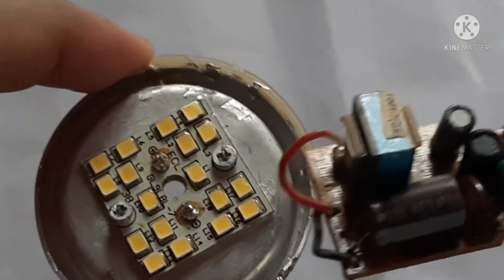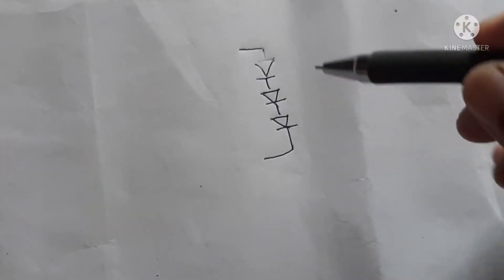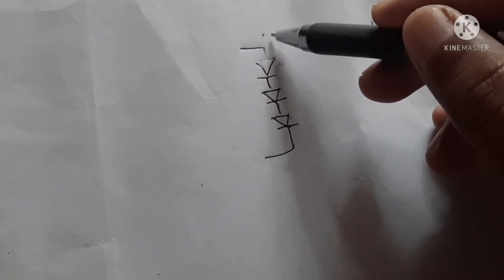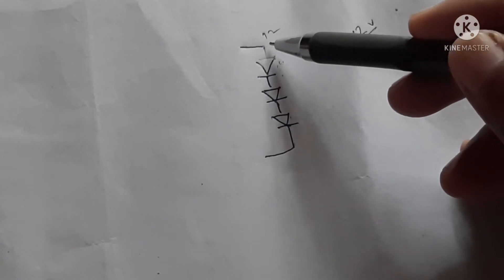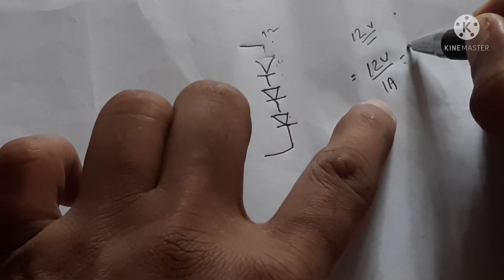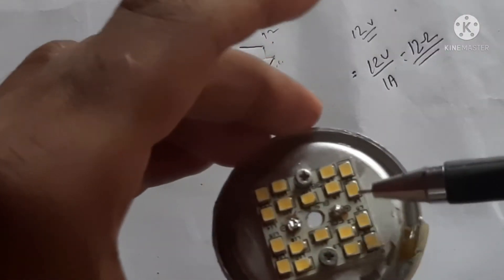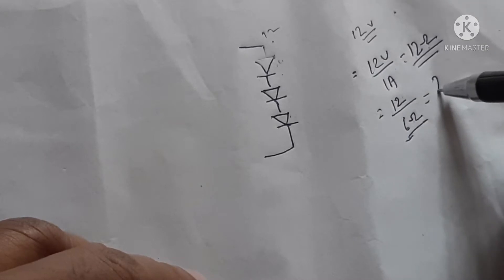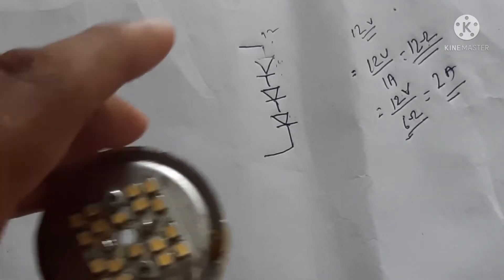How to designLED Bulb Circuit| Working of the Led Bulb circuit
This Video explain how to design Led Bulb

DesigningofLedBulbDriverCircuit WorkingoftheLedBulbcircuit LEDBulbworking LEDBulbDriverCircuit

1. LED Bulb Circuit Diagram and Working|LED Bulb Driver IC Internal Circuit|led driver Circuit|led Bulb

2. How LED Bulb Voltages & Current Waveforms across each Components |LED Bulb Driver Circuit Working